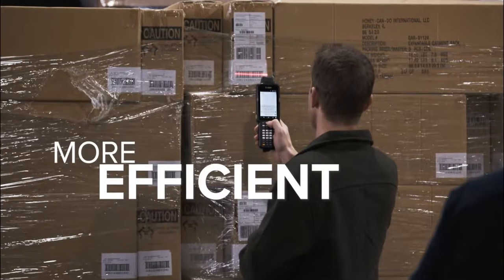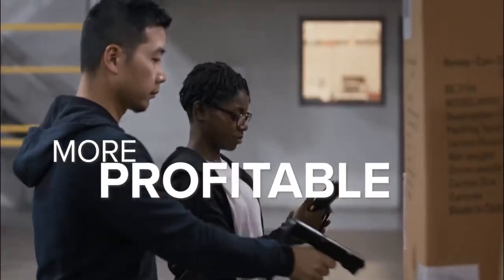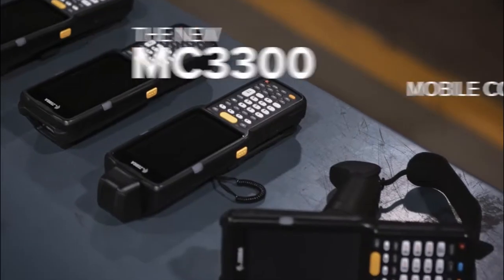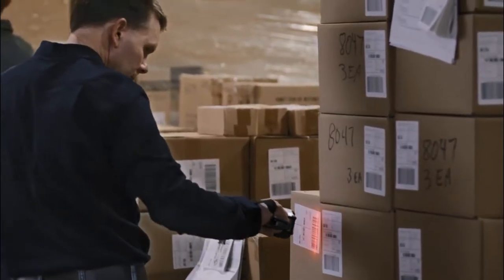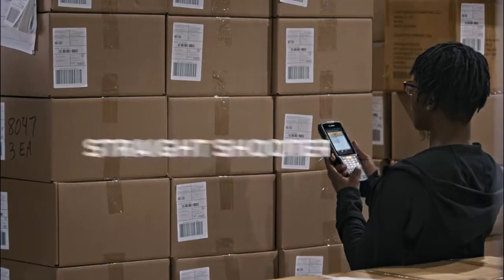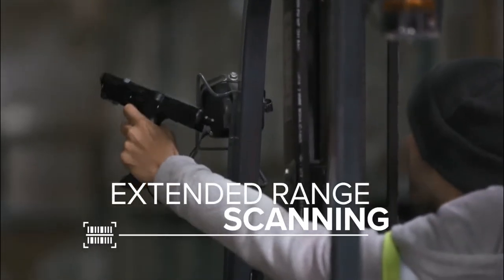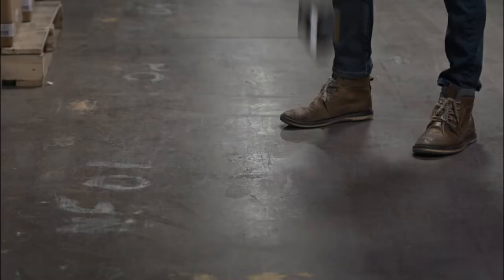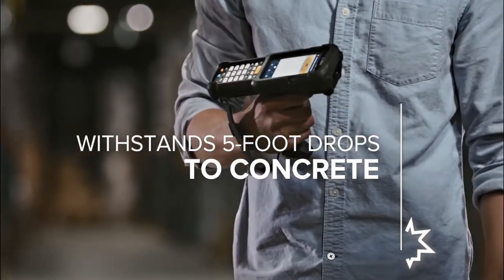MC3300 Handheld Mobile Computer from Zebra and Skywire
Make your business more efficient, more productive and more profitable with the Zebra MC3300. With four form factors you can cover virtually any use case, giving you a ton of options, including the totally unique rotating head for easy scanning in tough-to-reach spots. To learn more discuss your mobility requirements with Skywire